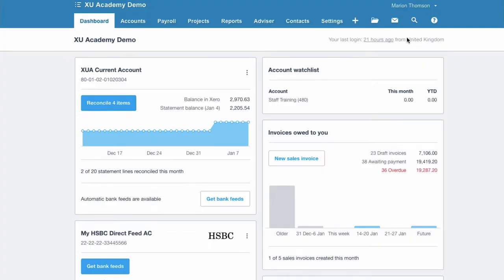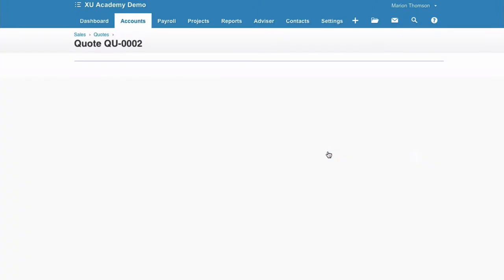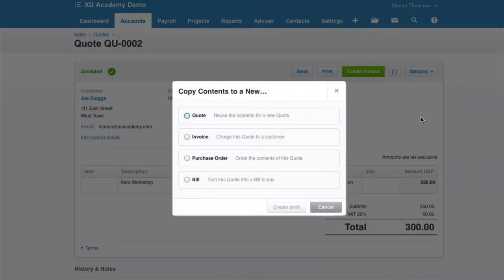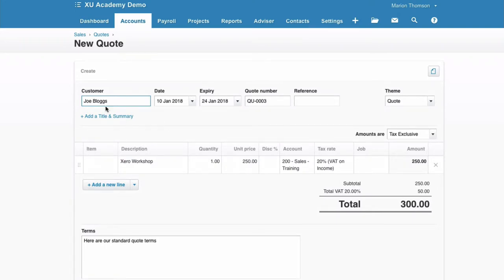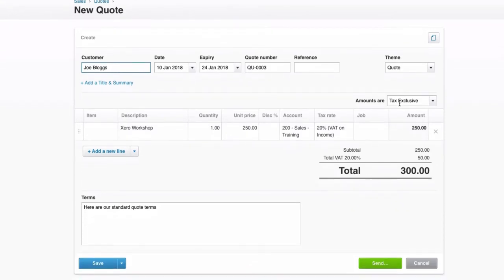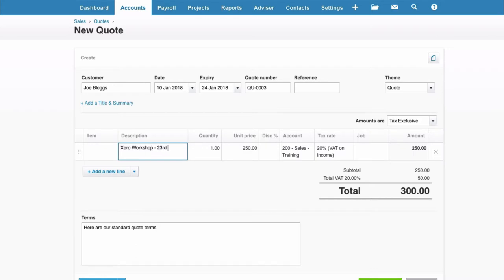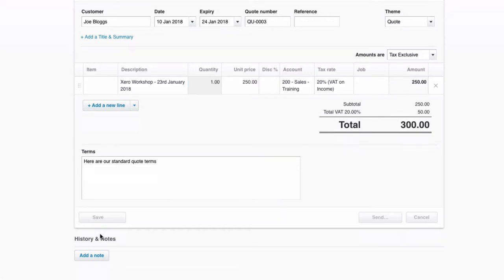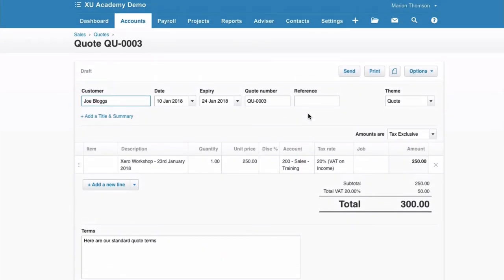How to save time by copying a Quote in Xero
From my MASTERING SALES IN XERO online course.

If you need a new Quote in Xero, sometimes you can save time by copying a similar Quote you already have.